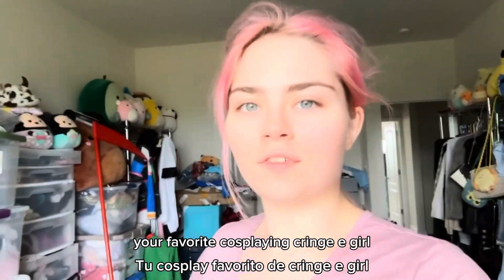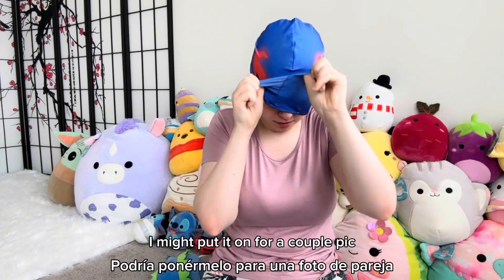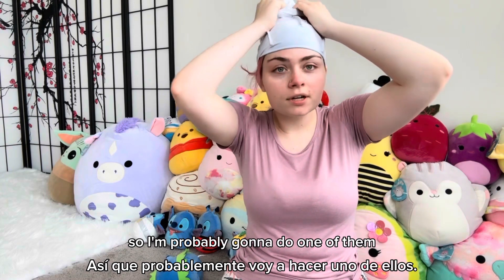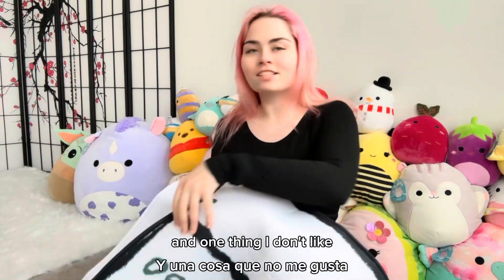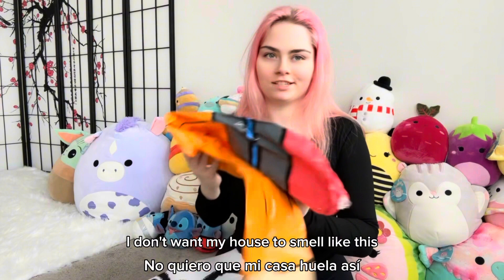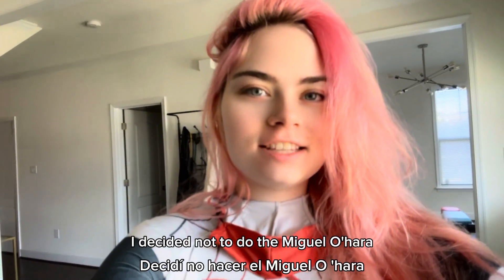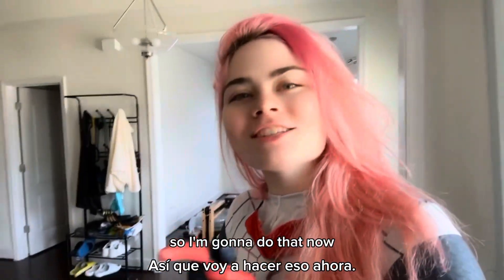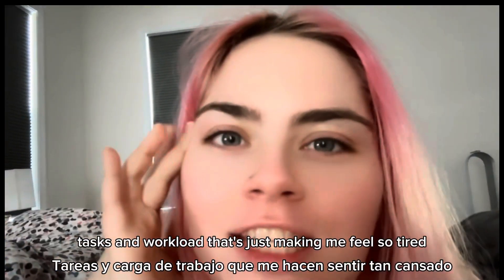Doodle bob, Miguel O’Hara, and the spot cosplay vlog part 1 😊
INSTAGRAM: 👉  / @musclemommycosplays   👈

| ABOUT |
Vlogging my daily life to share cosplay, gaming, weight lifting, family, friends, travel, and good vibes! Occasional video game live streams. Dreaming to inspire others to live an interesting, fulfilling life and bring smiles on this channel!